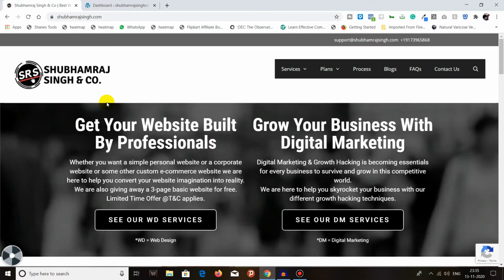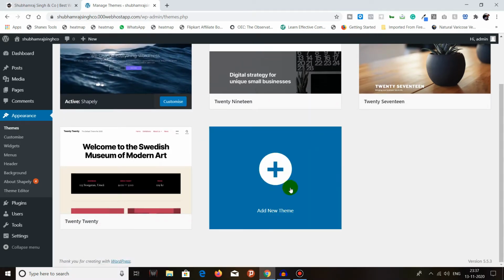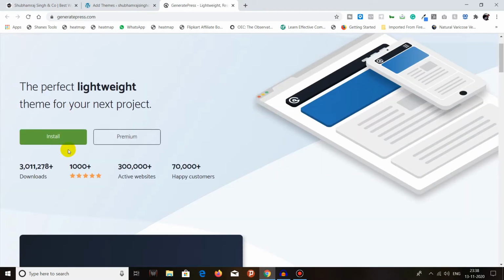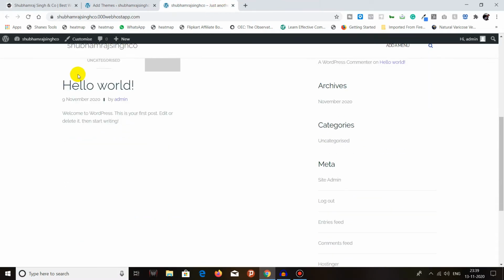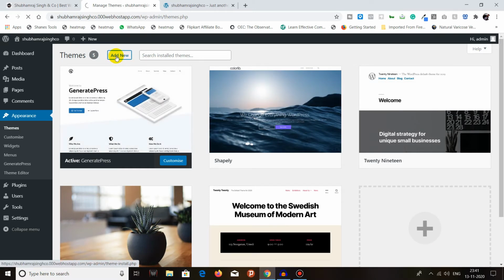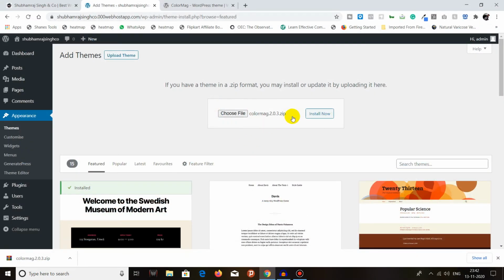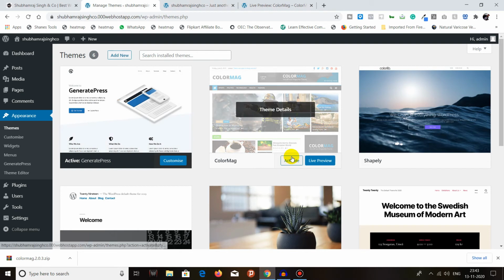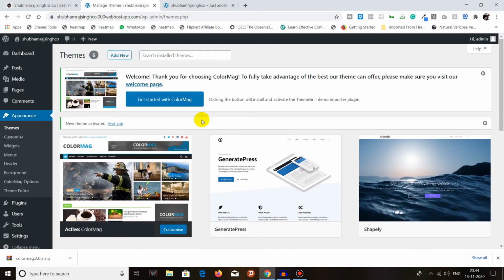How To Install, Activate, Deactivate & Delete Themes On WordPress? | WordPress Themes Detailed Video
This video will show you How to install, activate, deactivate & delete WordPress Themes with 2 methods i.e. WordPress store & Theme Upload feature.

TimeStamps

0:00 - Introduction
0:47 - (1) Installing Theme Using WordPress Store
1:42 - (1.a) Searching & Activating Theme
3:40 - (1.b) Previewing, Installing & Activating Theme
5:33 - (2) Installing Theme Using "Theme Upload" Feature
6:15 - (2.a) Downloading & Then Uploading Theme To Install
8:05 - (2.b) Activating Theme
8:32 - Deleting Theme

Cheers!